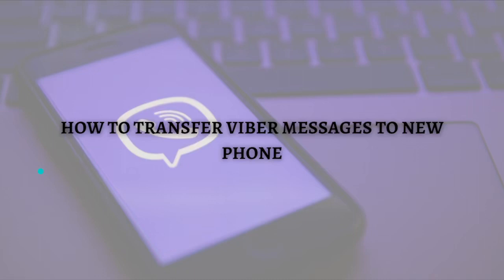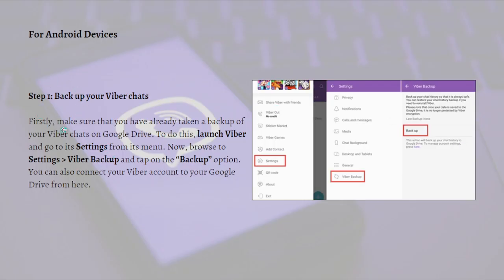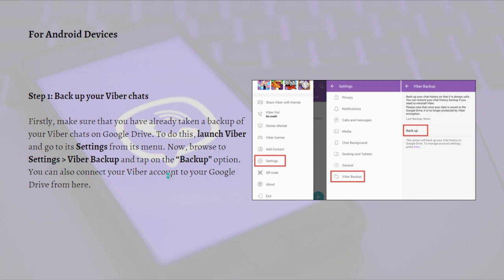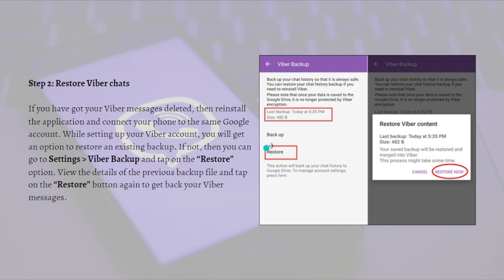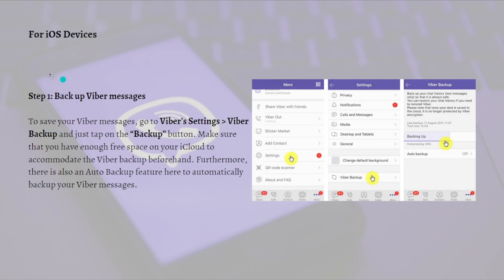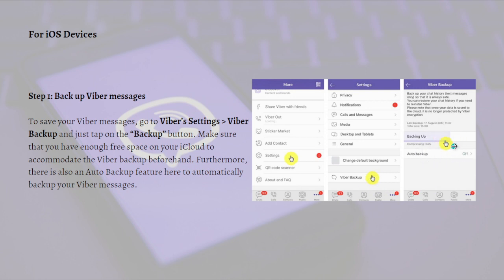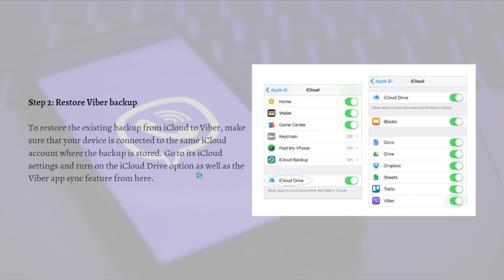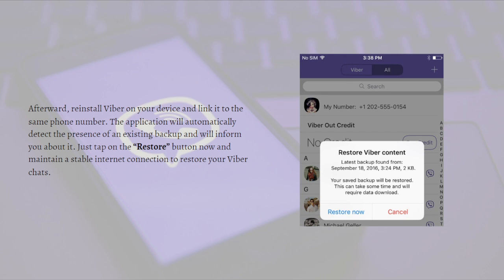How To Transfer Viber Messages To New iPhone (2023 Guide)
Learn How To Transfer Viber Messages To New iPhone (2023 Guide). This video will show you how to transfer messages on viber to new phone. If you're wondering how to transfer viber messages to new iphone this is for you.